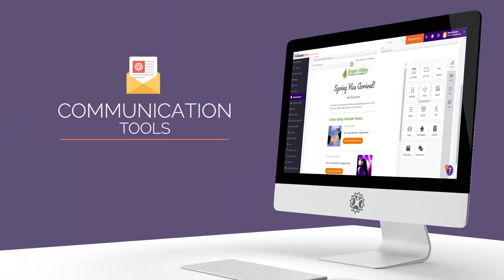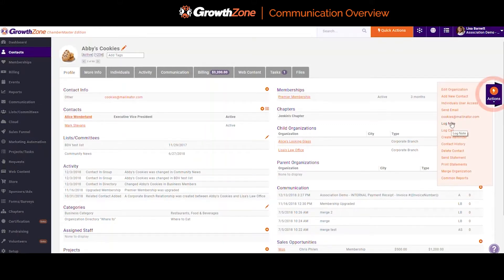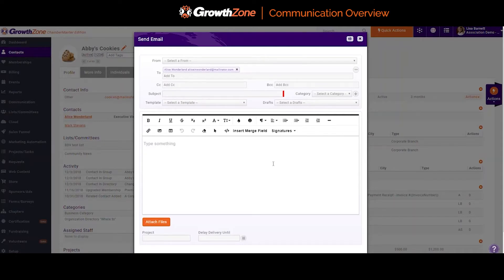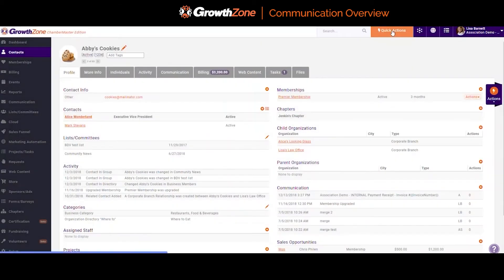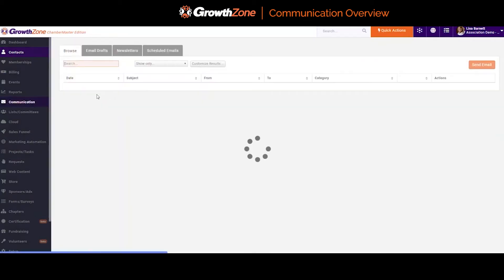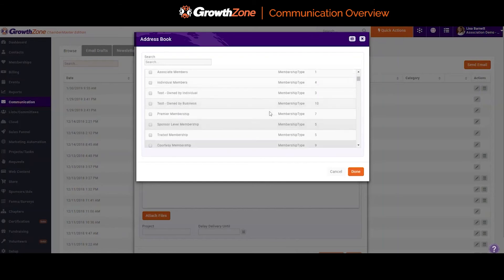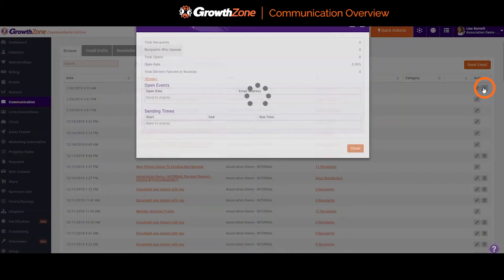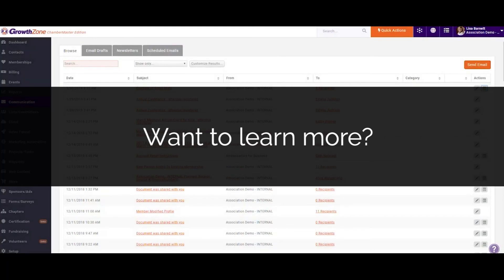Communications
Efficiently write, schedule, send, and track emails.

Communication tools are a key part of the GrowthZone platform and are woven throughout the software. On a day-to-day basis, most of your communication will likely occur at a contact. From a contact, you can quickly log a call or a note or, create an email.